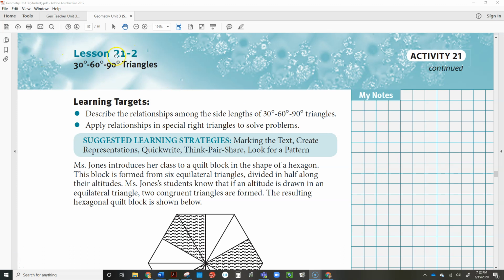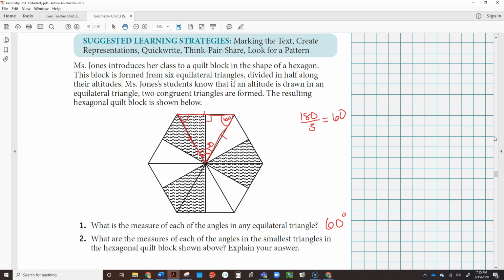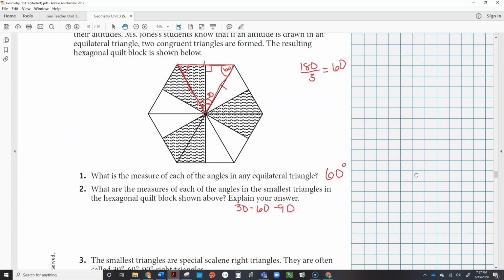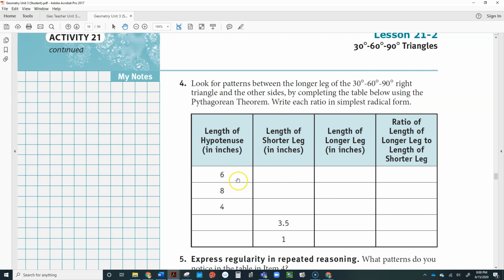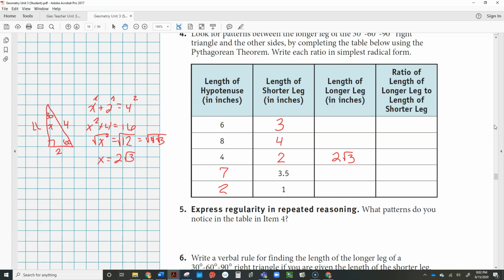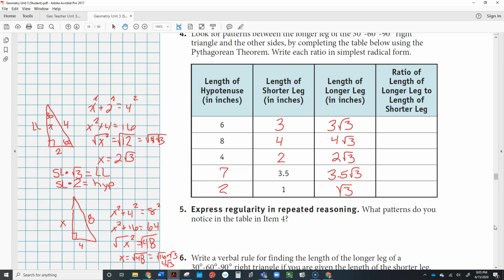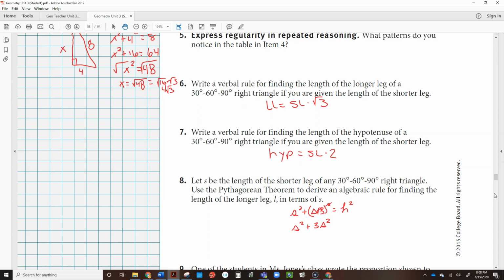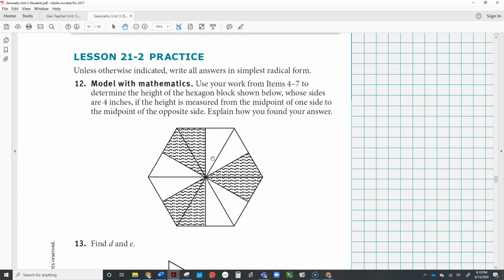Act 21-2 Part 1